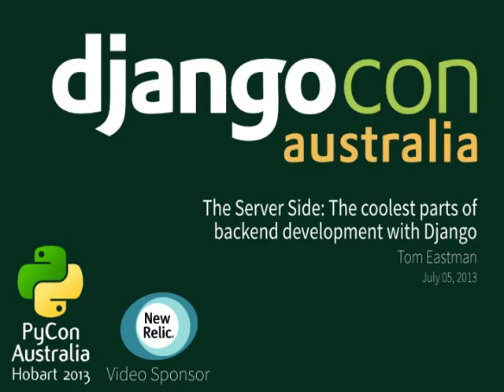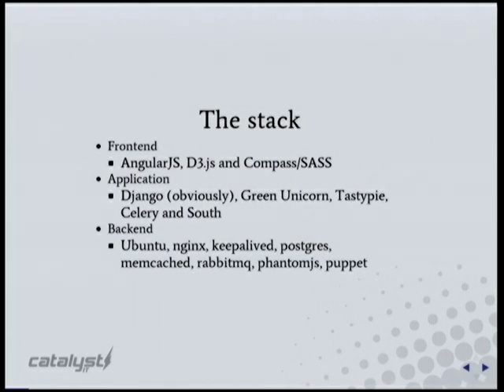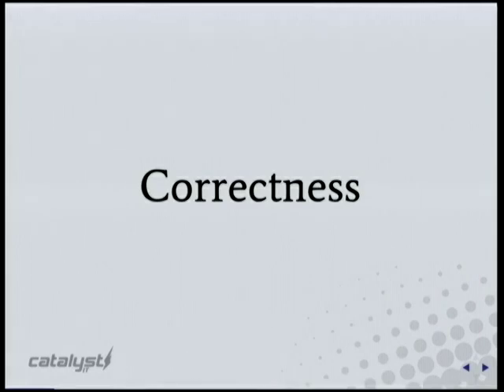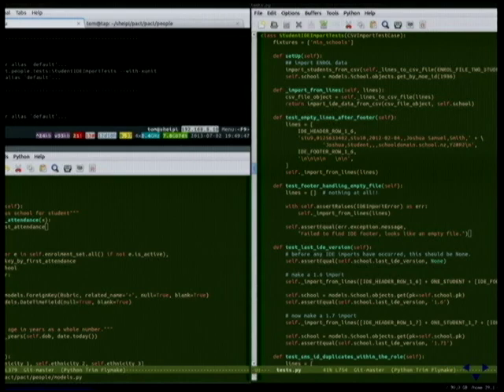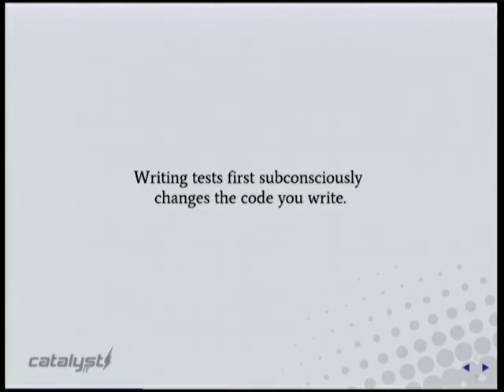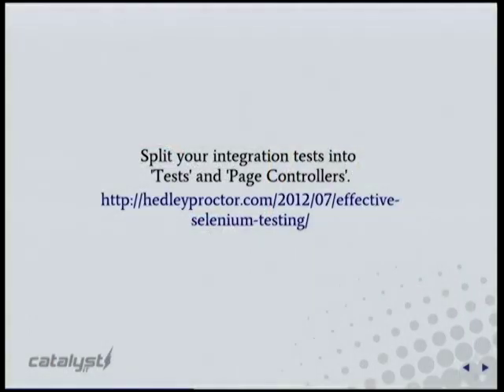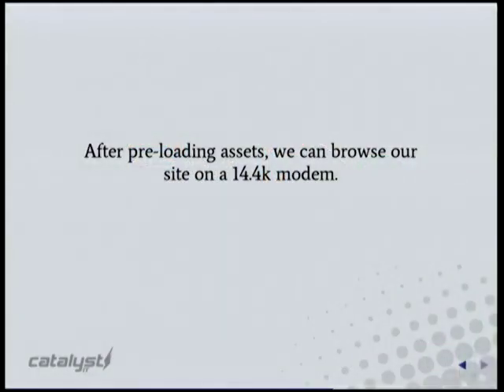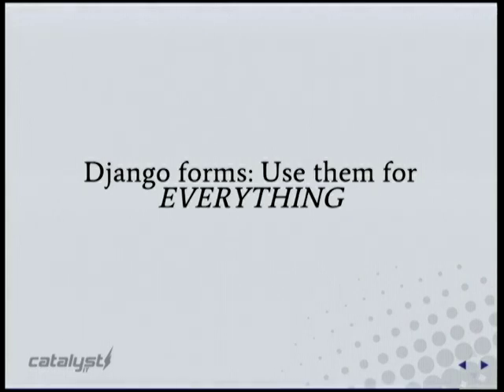The Server Side: The coolest parts of backend development with Django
Tom Eastman
There are few feelings more sweet than being a web-app backend developer, and knowing that the vaguaries and frustrations of front-end design, Javascript inconsistencies, and web-browser quirks are "Someone Else's Problem".

The backend developer, instead, has just three goals: Make the system lightning fast and infinitely scalable; ensure its absolute security and impregnability; and guarantee its absolute correctness, stability,